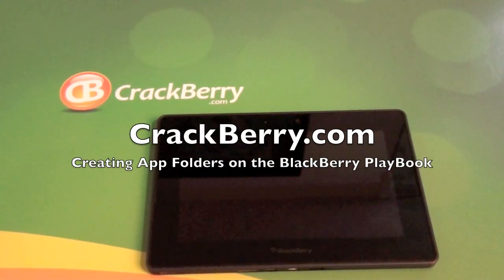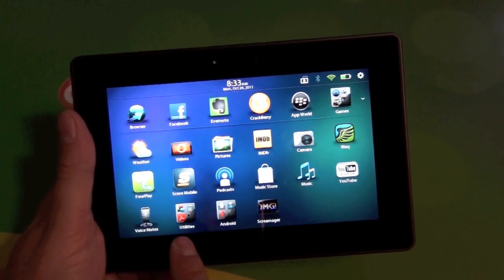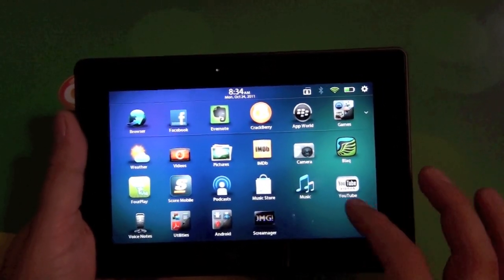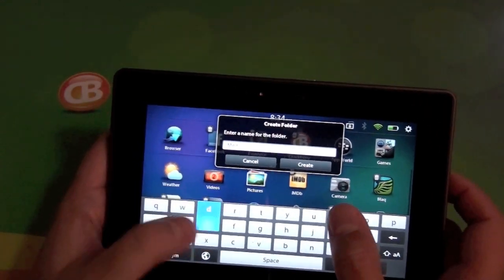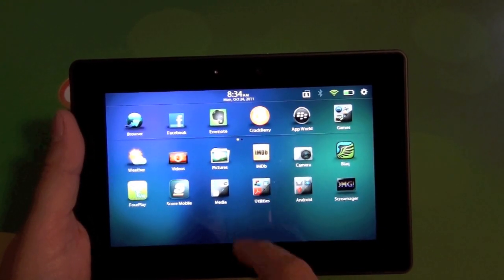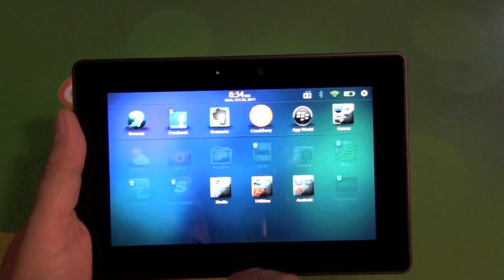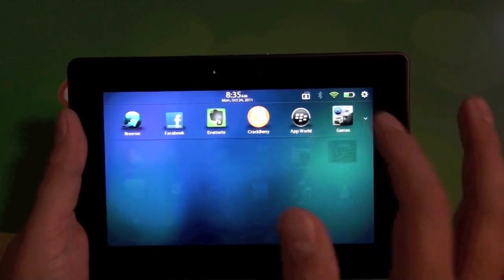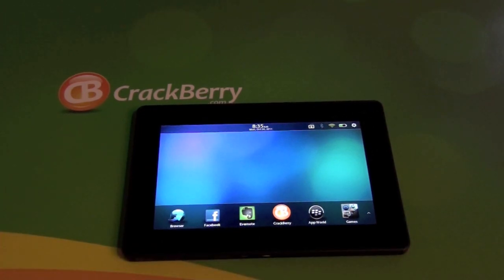Creating app folders on the BlackBerry PlayBook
How to create app folders on the BlackBerry PlayBook 2.0 OS and BlackBerry 10 devices